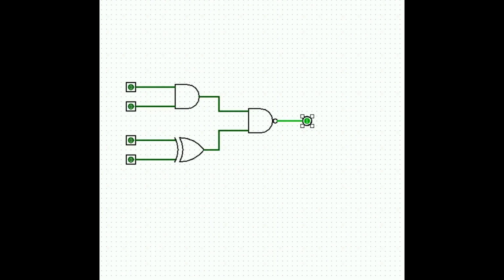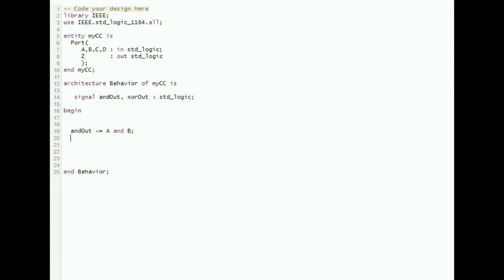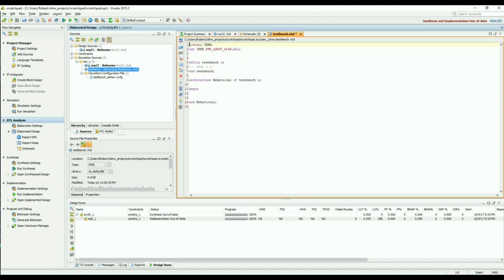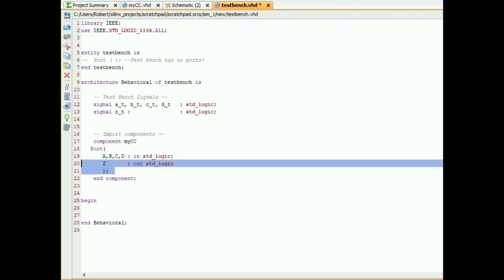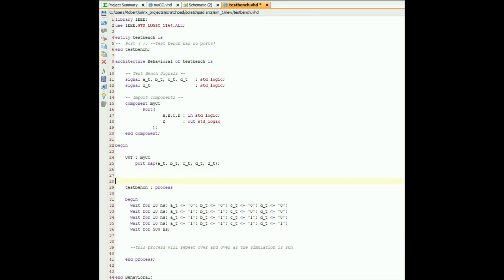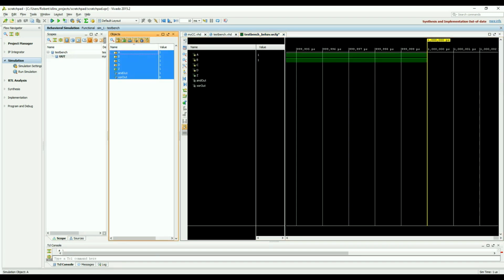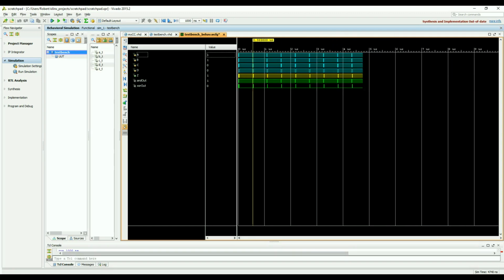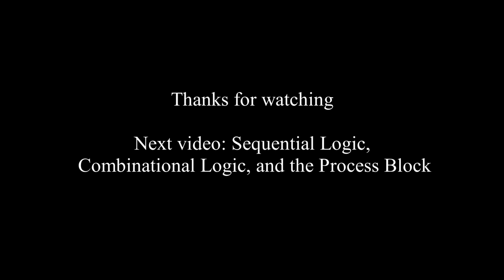VHDL Combinational Logic and Test bench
VHDL is used to describe a combinational circuit and a test bench is written for the device. The VHDL is compiled with Xilinx Vivado 2015.2.

Combinational logic can be described in VHDL with the following keywords (that are found in the std_logic_1164 library):
AND, OR, NOT, NAND, NOR, XOR, XNOR.

Combinational logic can also be described within a process, this will be explored in the next video.